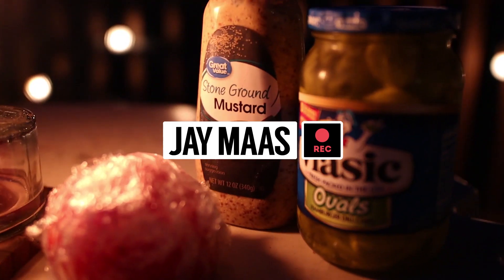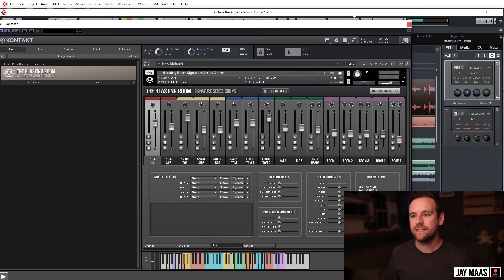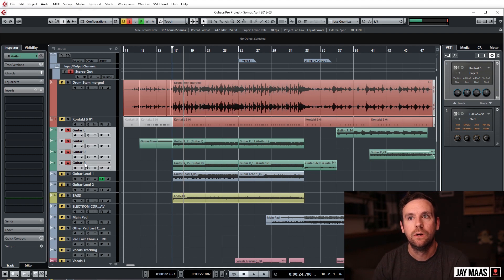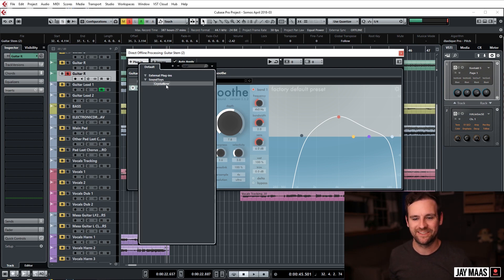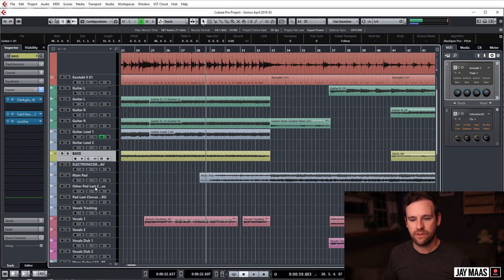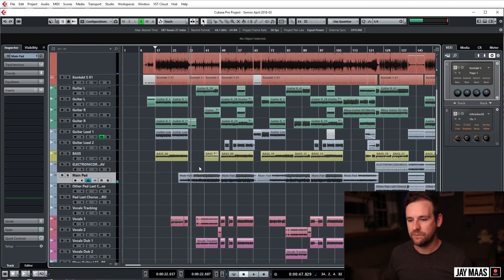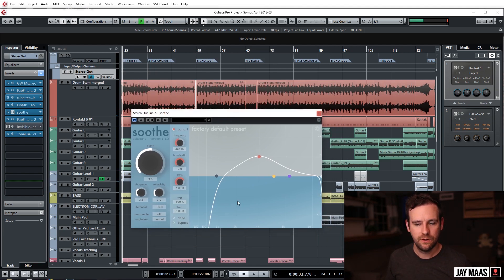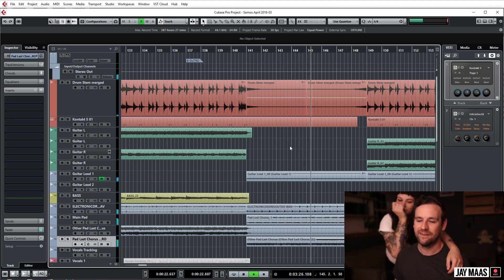Mix Master Monday! New Somos single